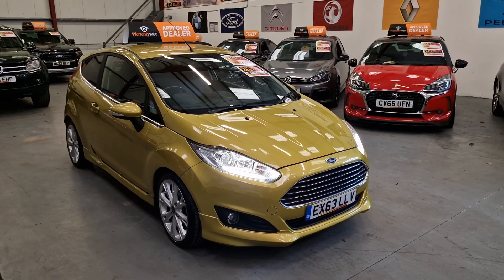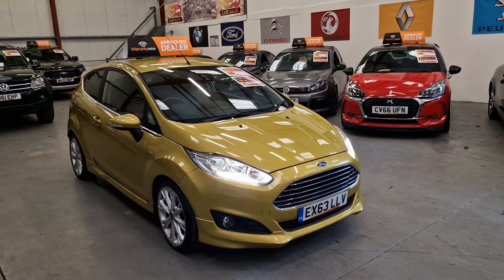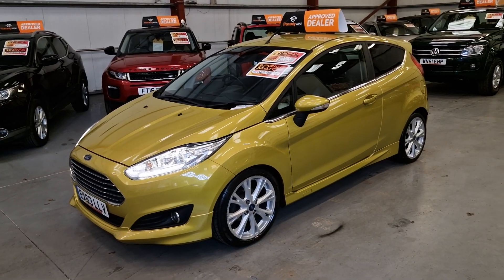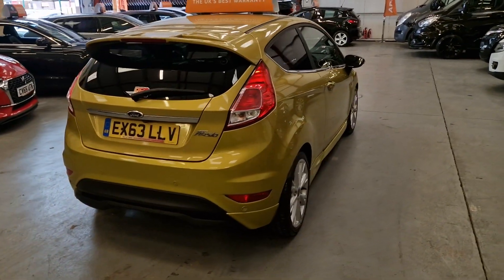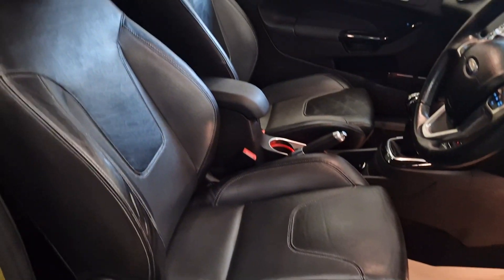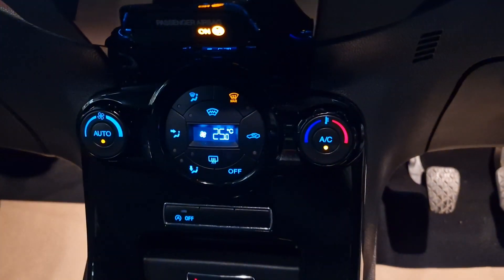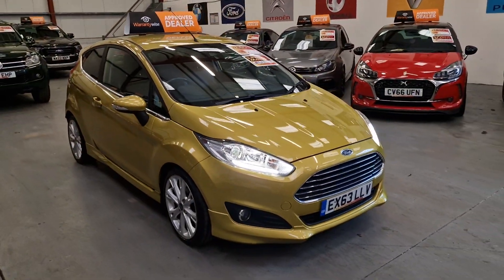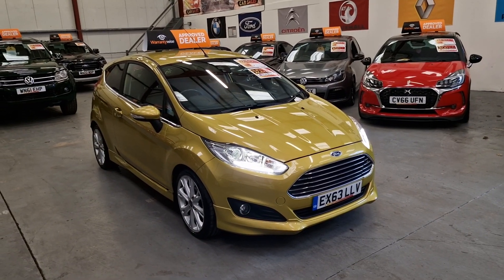Ford fiesta 1ltr titanium EX63LLV